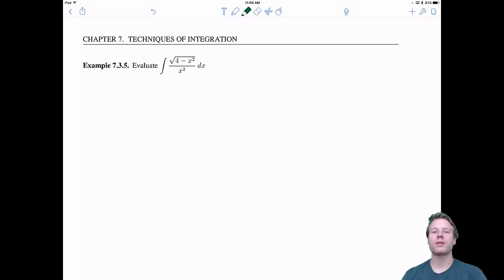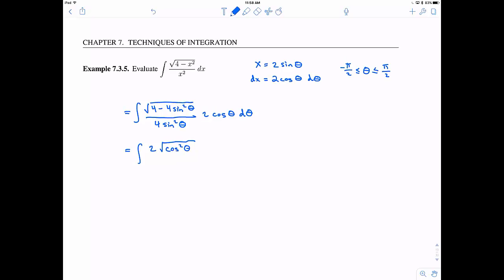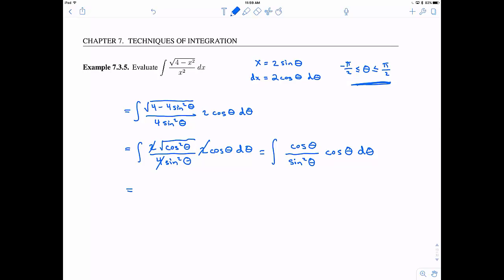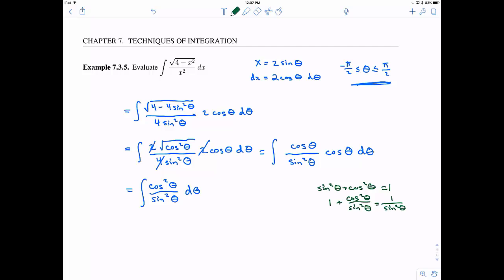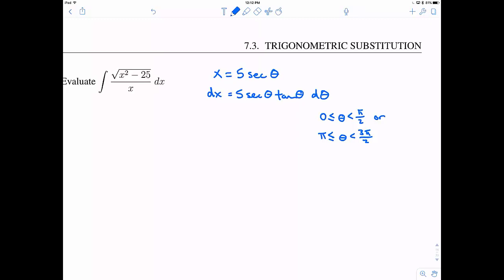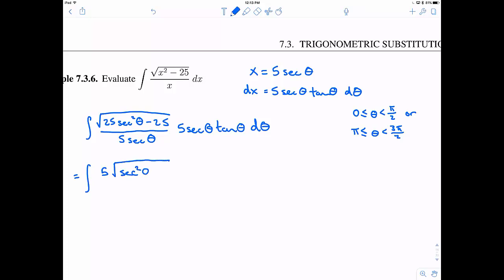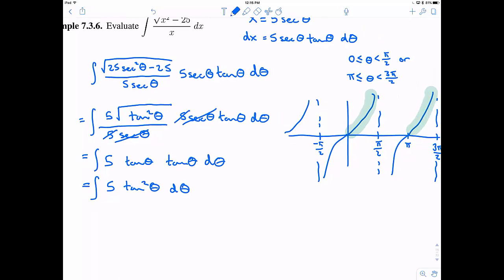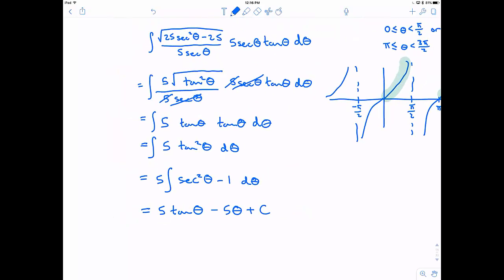MTH 133 7.3 v2